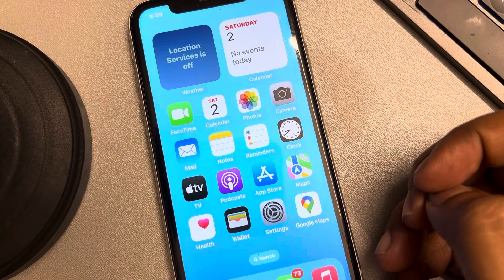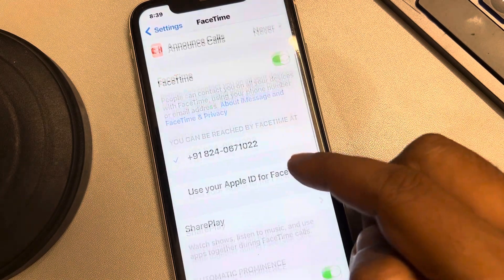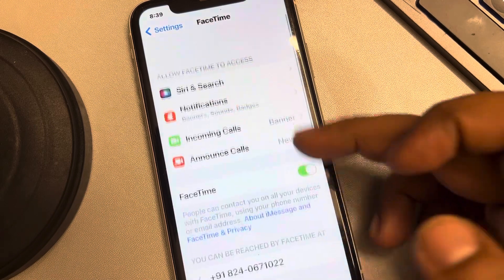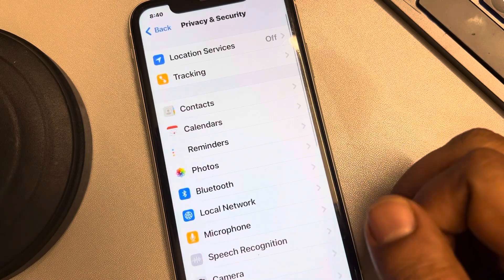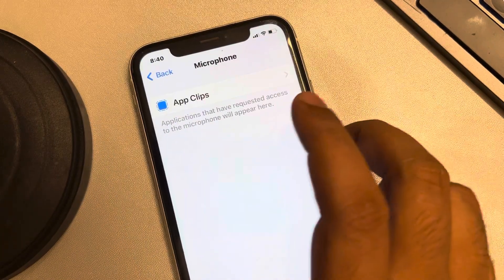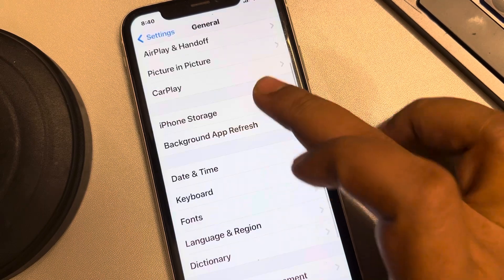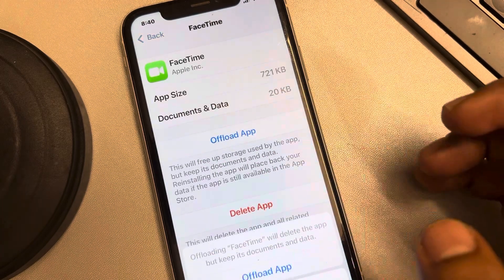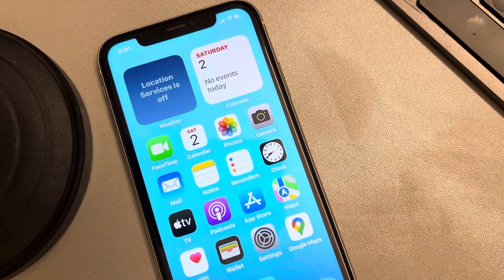FaceTime microphone not working on iPhone - fix